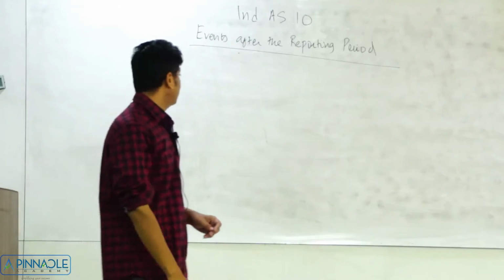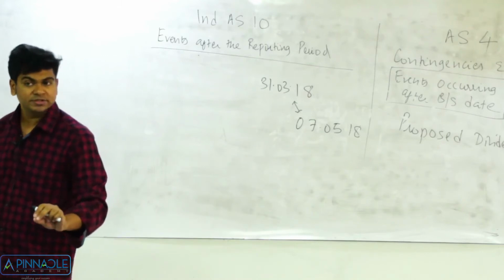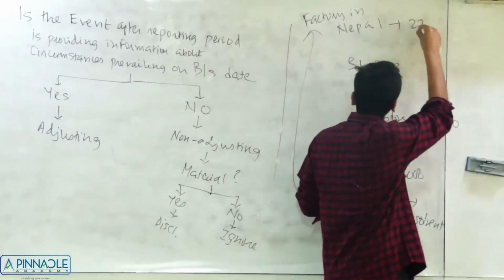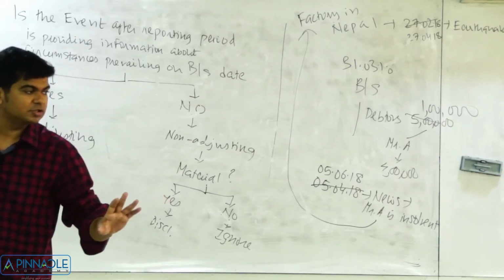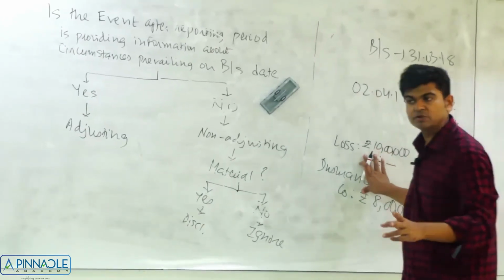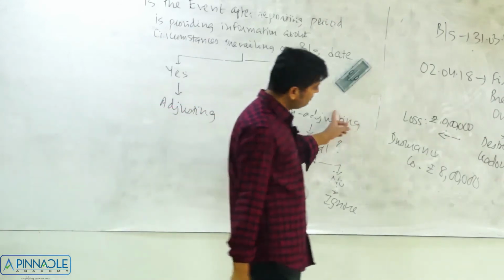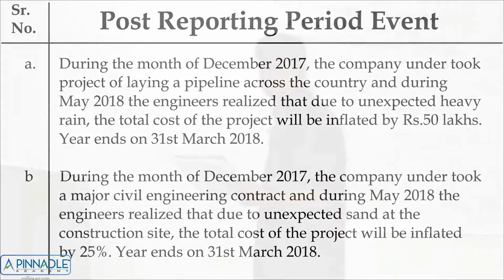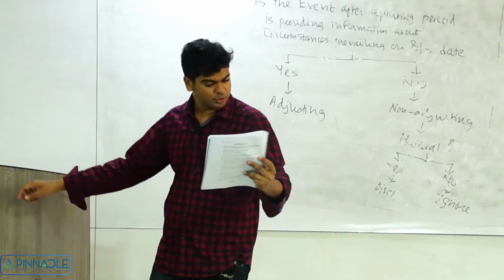IND AS 10 Events after the Reporting Period CA Final CMA Final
This Video Lecture is useful for CA Final (New), CA Final (OS), CMA Final, CS & Graduate students studying Ind AS 10: Events Occurring After Reporting Period.